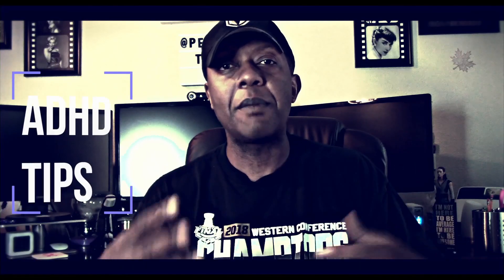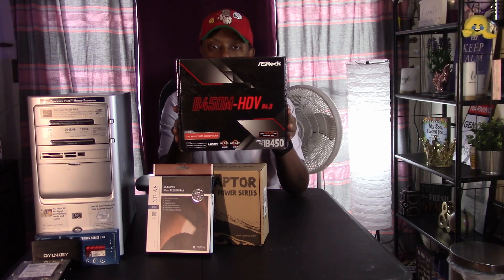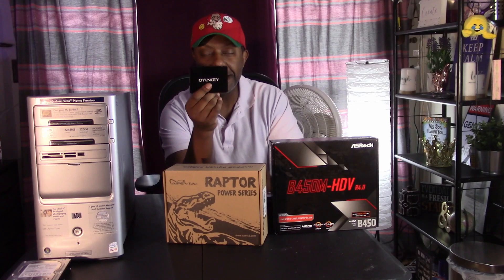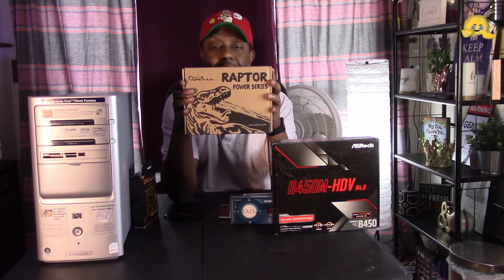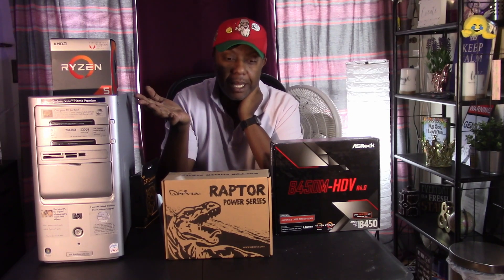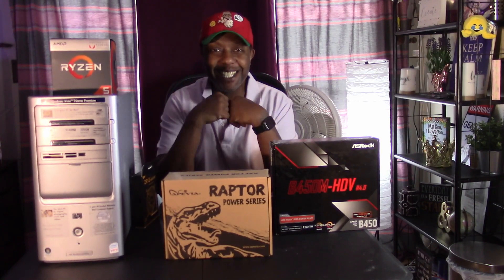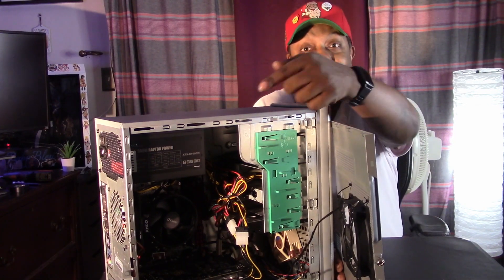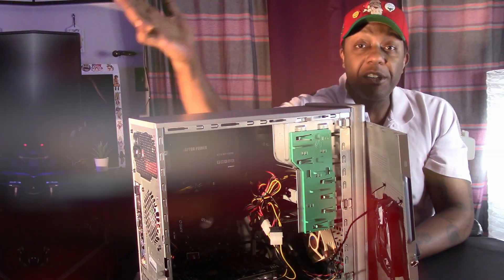HP Pavilion a1740n Sleeper Build!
What's up everyone?! This is part three of my trip down PC memory lane as I build a sleeper PC inside of an old HP Pavilion case.

I hope you enjoy and if you have any questions regarding this build, please hit me up in the comment section down below!

Parts List
HP Pavilion a1740n case
Have to do some hunting around perhaps on eBay or Craigs List if you want one.

Asrock B450 MoBo

ADATA 240gb SSD (replaces Oyunkey)

Hitachi Ultrastar 3TB HDD

EVGA 500W PSU (I don't recommend the Apevia Raptor I used!)

MSI Armor RX 570 8GB (do a search via eBay for best pricing)

Noctua NF-A8 Premium Quiet Fan

My gear, you ask?

Sony Cybershot DSC-WX220

Nikon D5200

Vivitar Floating Grip Selfie Stick

Tumbler